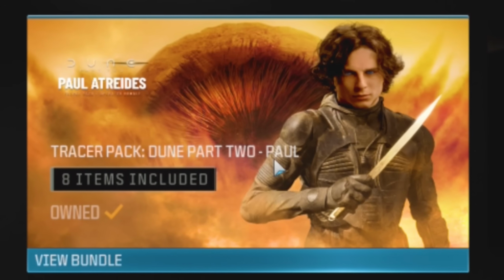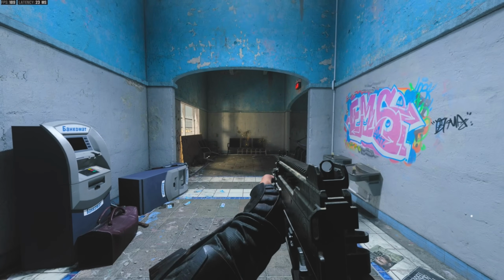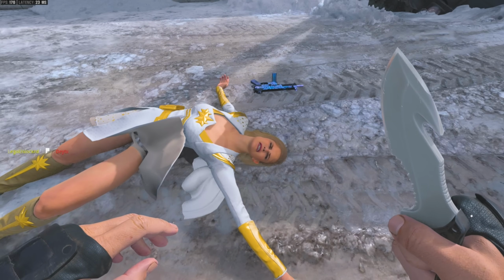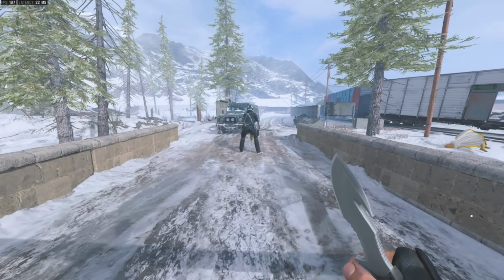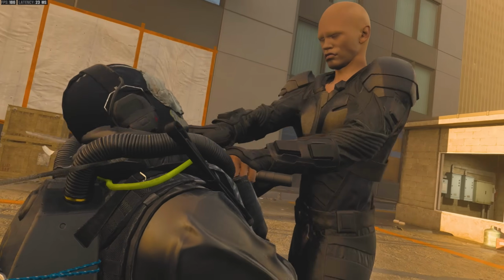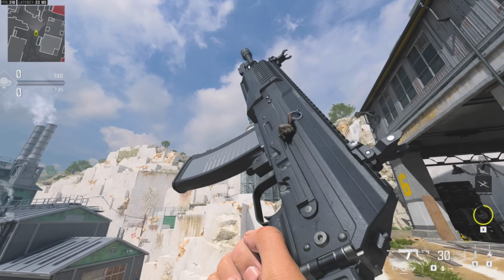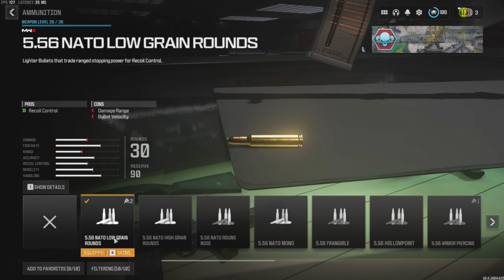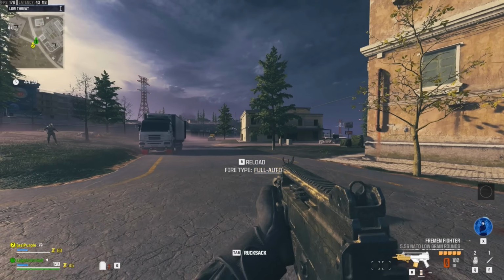MW3 - Dune Bundles ➡️ (2 Finishers, Voice lines, Tracers)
MW3 - Dune Bundles ➡️ (2 Finishing Moves, Voice lines, Tracers)

0:00 MW3 - Zombies Aetherium and Hades Ultra Operators (Evolving Operator)
0:09 Dune Paul Atreides Bundle in MW3
0:23 Dune Feyd-Rautha Bundle in MW3
0:42 Paul Atreides Operator
1:04 Feyd-Rautha Operator
2:03 Paul Atreides Weapons
2:43 Paul Atreides Tracers
3:14 Spice Tracer Elimination Effects in MW3
4:06 Feyd-Rautha Weapons
4:25 Feyd-Rautha Tracers
4:48 Dune Mastery Camos
5:11 Paul Atreides Chip and Shatter Finishing move (All Versions)
6:40 Feyd-Rautha Feyd's Frenzy Finishing Move (All Versions)
8:54 Dune Charms
9:22 Dune Tracers CAN be used on other weapons
11:13 Paul Atreides Voicelines in MW3
11:27 Feyd-Rautha Voicelines in MW3
11:50 Dune Paul Atreides in Zombies
12:20 Dune Feyd-Rautha in Zombies
12:54 MW3 Dune Bundles in MW3
13:48 Thanks for Subscribing 💜